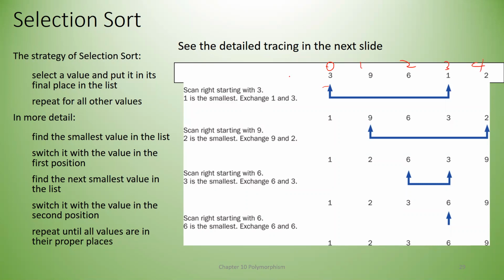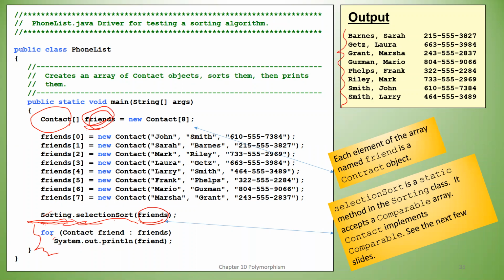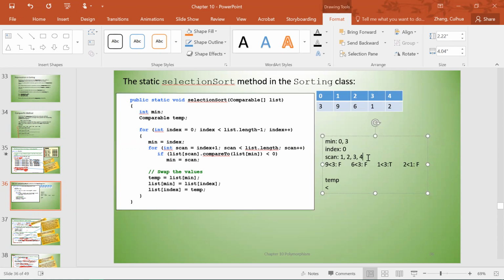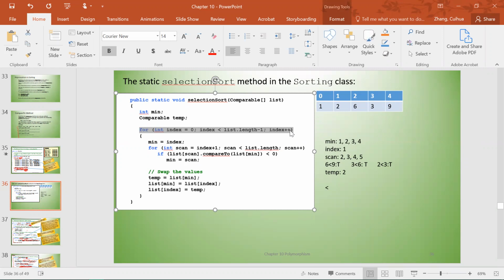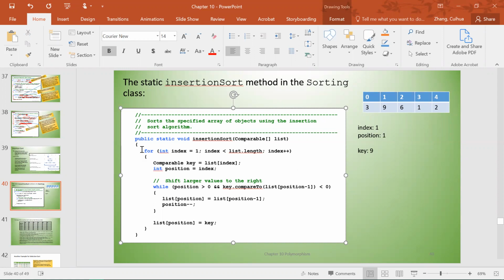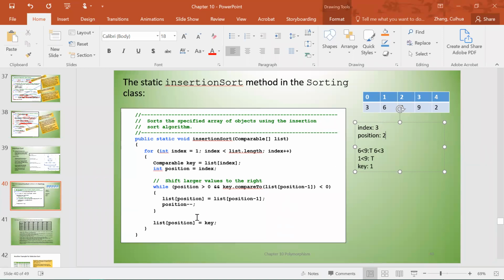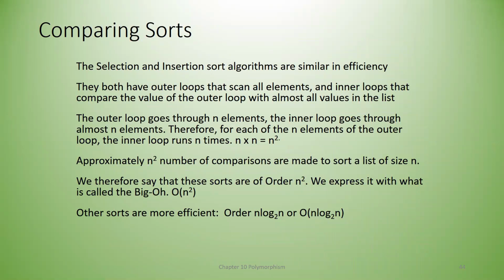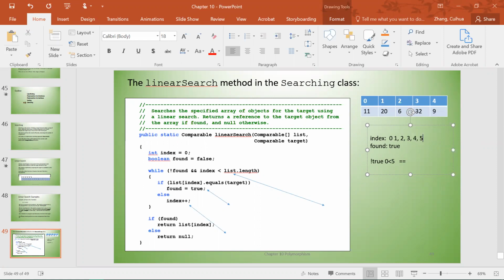1437 Chapter 10 - Sorting and Searching Algorithms Explained, Complexity/Efficiency